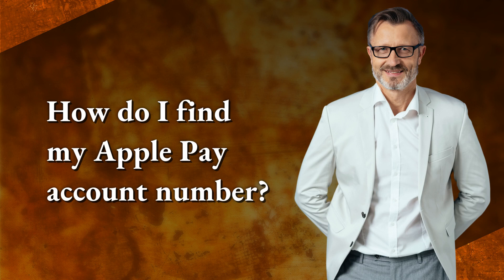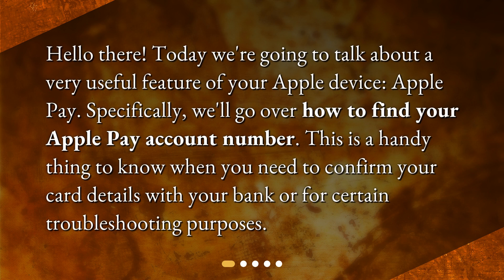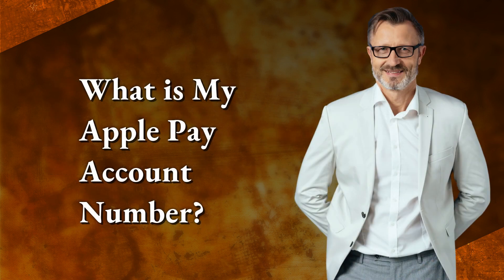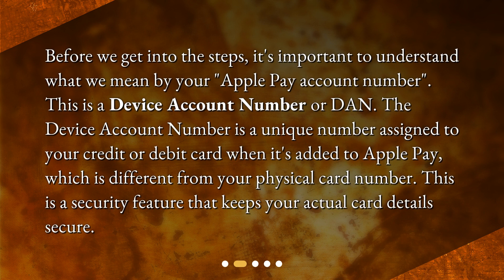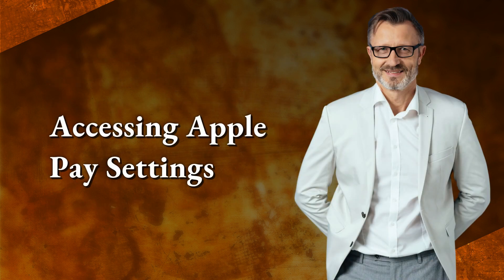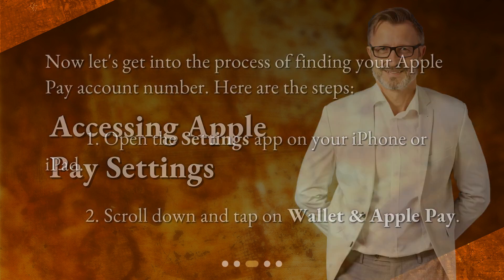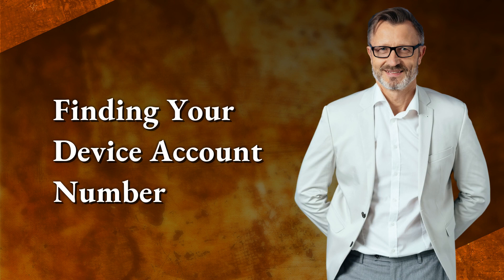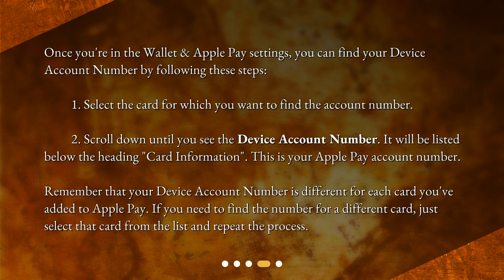How do I find my Apple Pay account number?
How to Find Your Apple Pay Account Number: A Step-by-Step Guide • Unlock the secrets of Apple Pay with this step-by-step guide on how to find your Apple Pay account number. Learn how to access your settings and discover the unique Device Account Number assigned to each card you've added to Apple Pay. Keep your card details secure and troubleshoot with ease. Watch now and unlock the full potential of your Apple device!

00:00 • How do I find my Apple Pay account number?
00:23 • What is My Apple Pay Account Number?
00:49 • Accessing Apple Pay Settings
01:08 • Finding Your Device Account Number